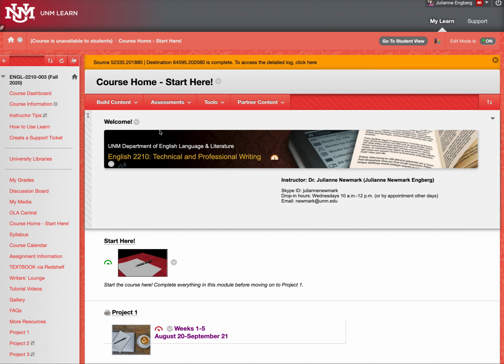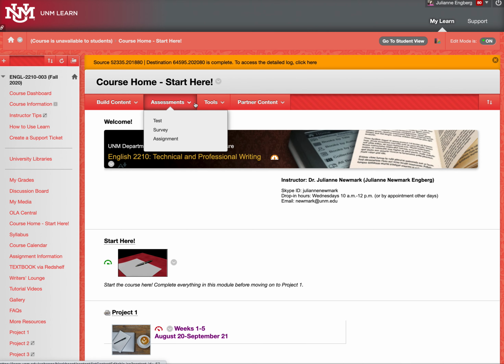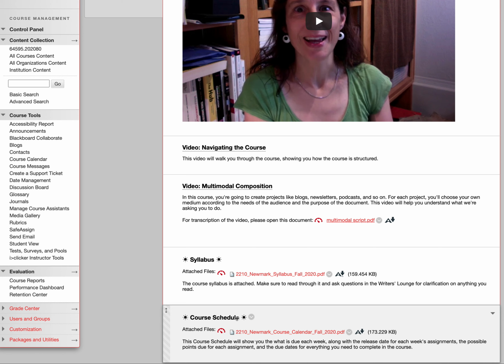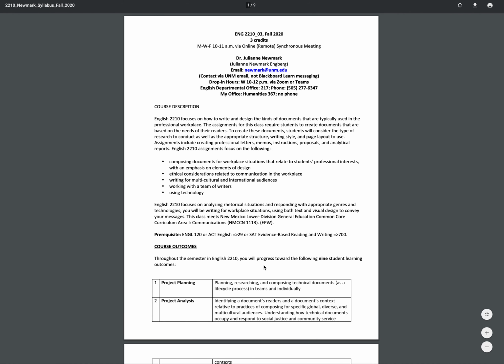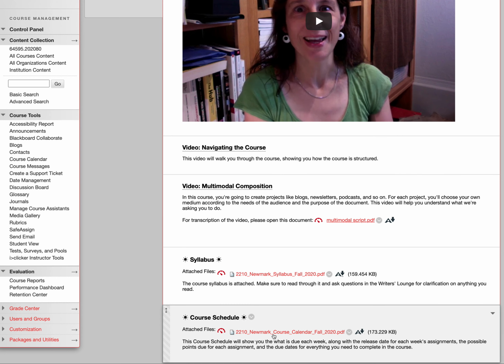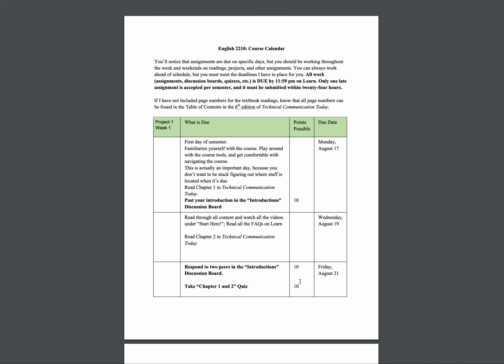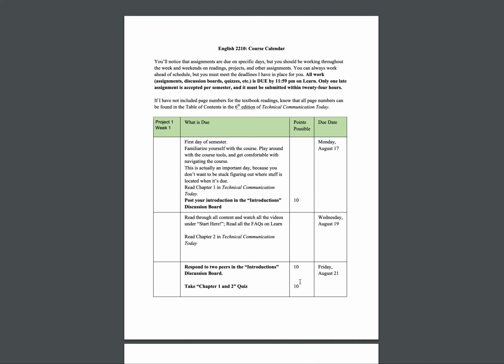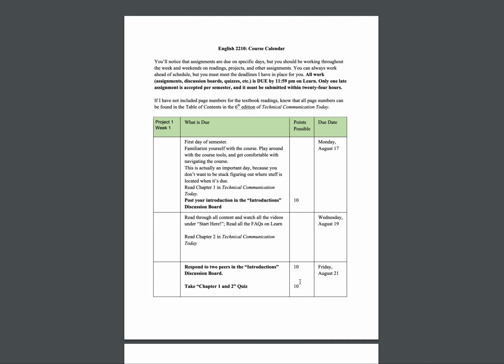ENGL 2210 Navigating Our Course